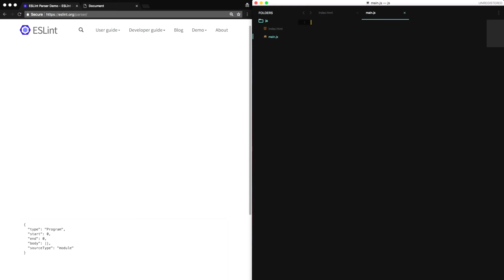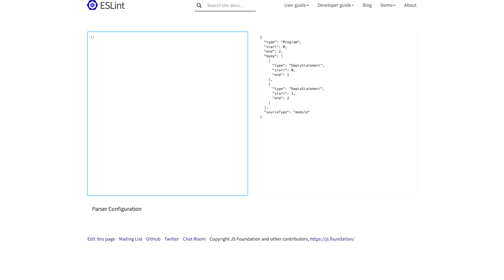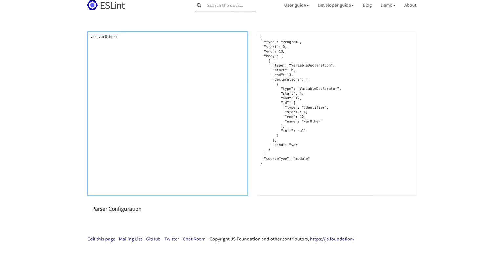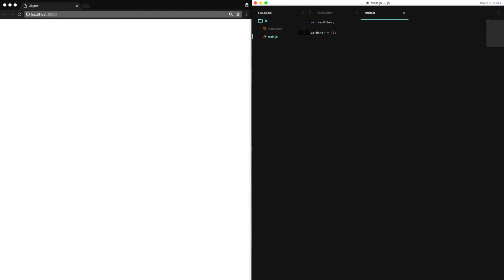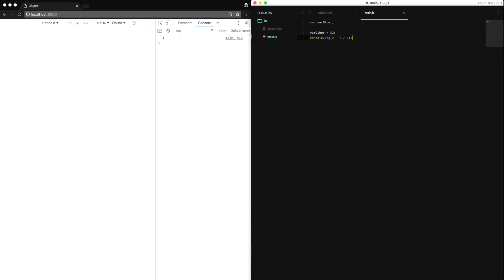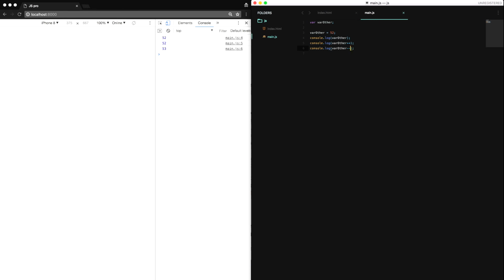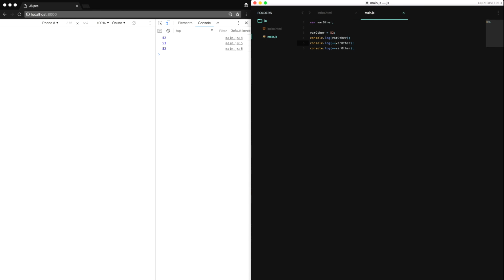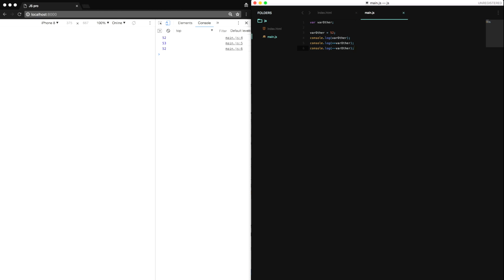JavaScipt#01 | Arithmetic Operators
Discovering program structure;
Parser explanation;
Arithmetic operators;
Updated statements.